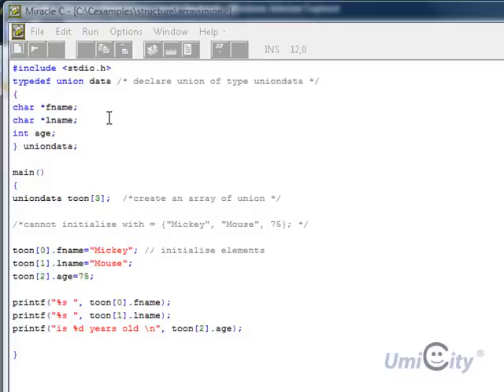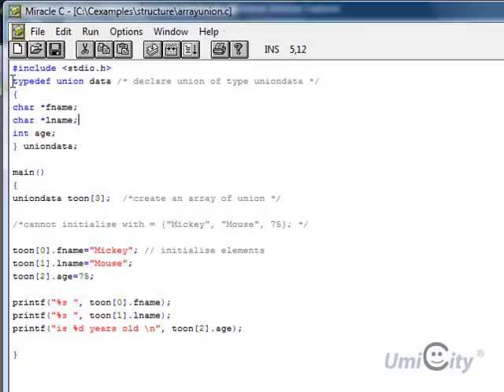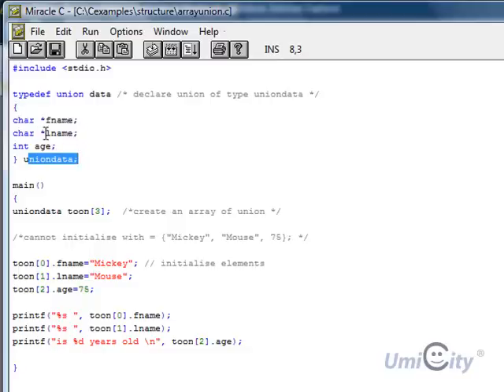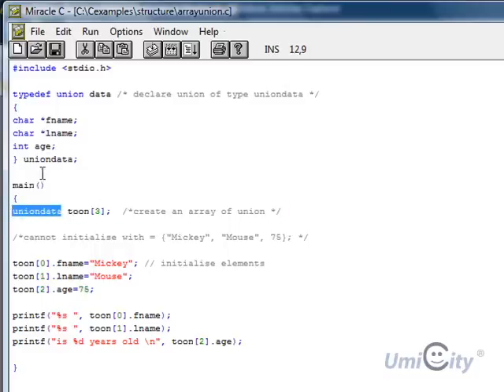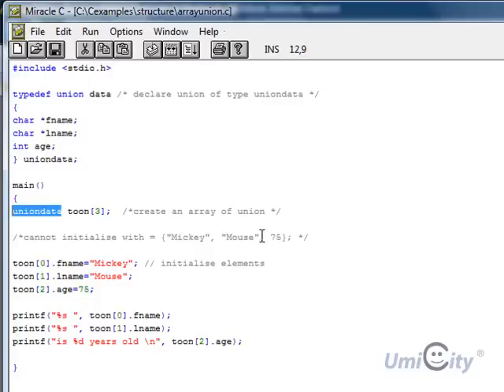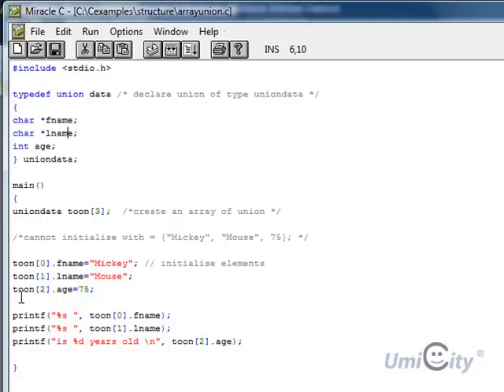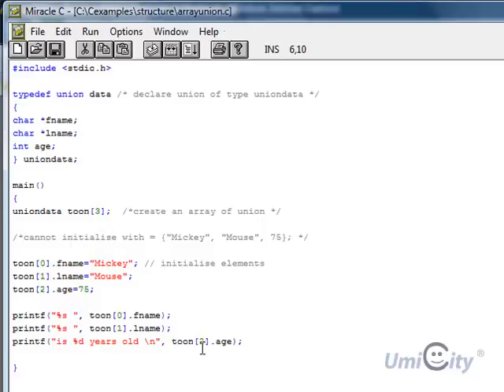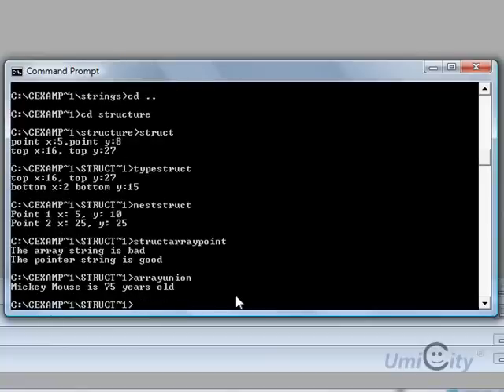Learning C Programming Lesson 33: Union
Union Example